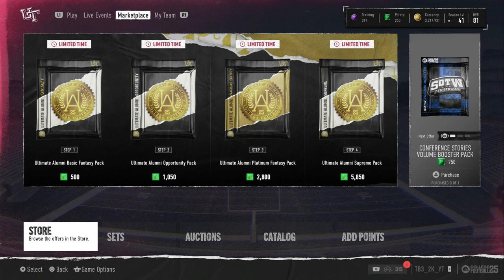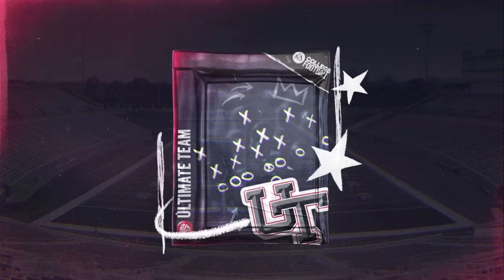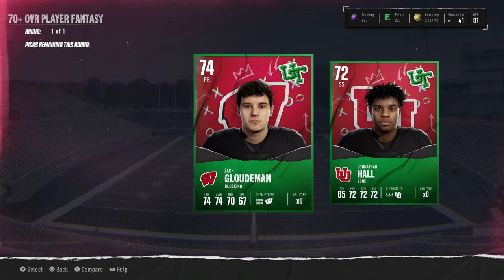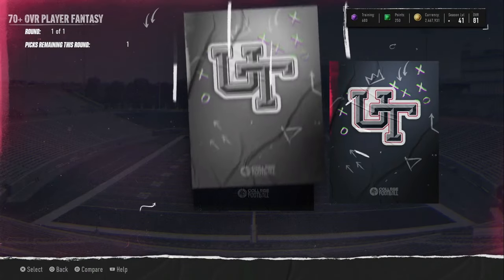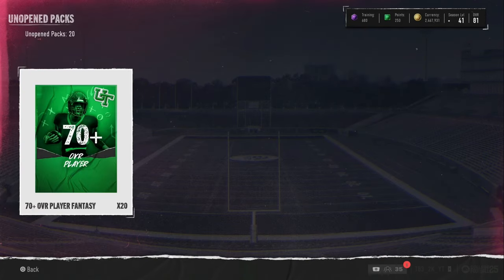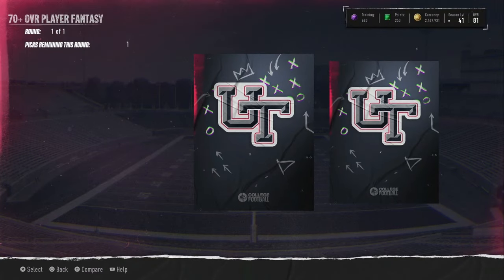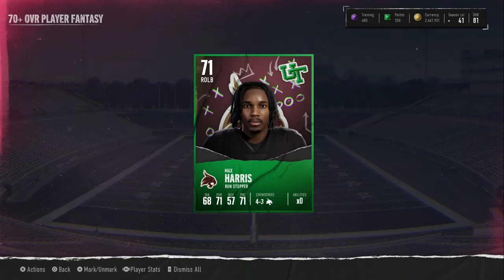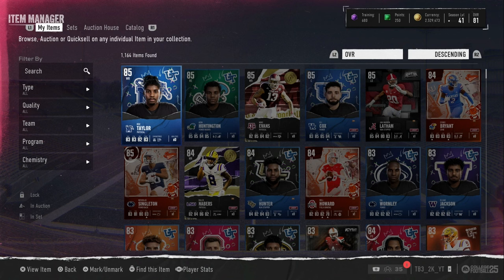500x RECRUIT PACK OPENING!! IS THIS THE BEST PACK!?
I open recruit packs looking for profit!